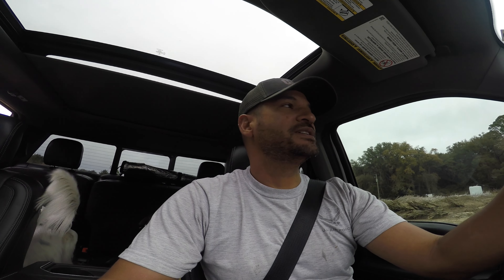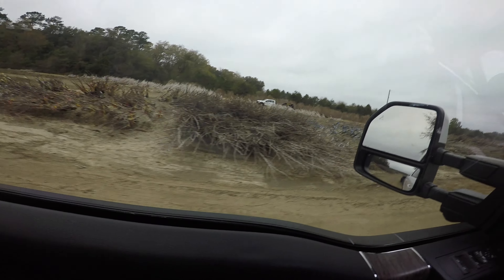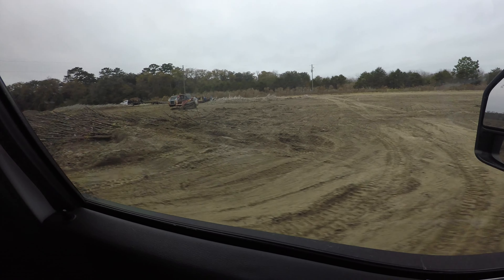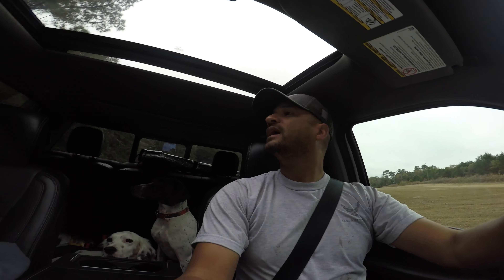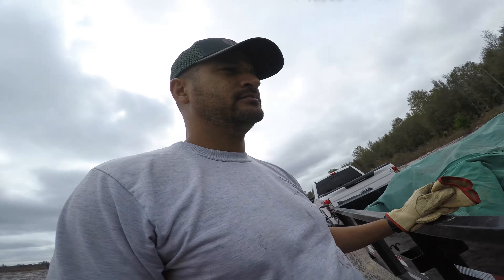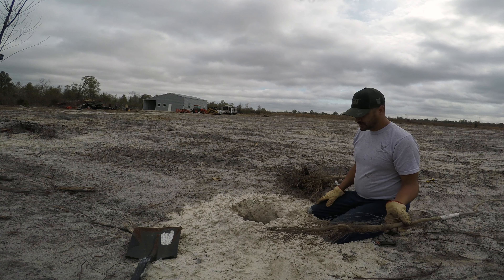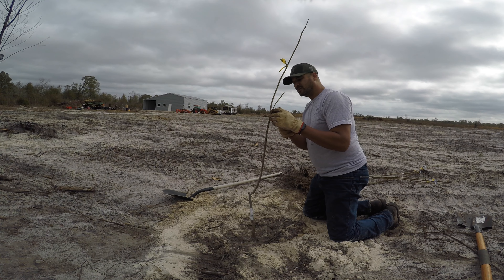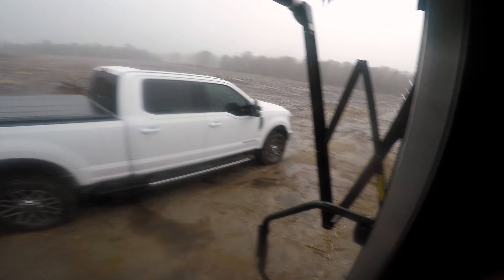303 Pecan TREES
I go to pick up the 303 pecan trees. I get rained out during the tree planting.  Pushing through it, I get all the trees planted.